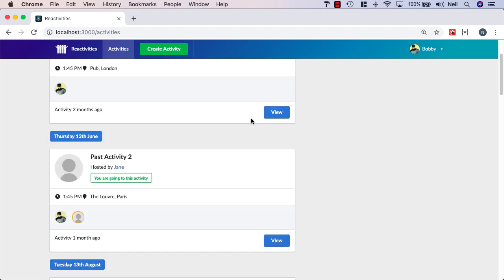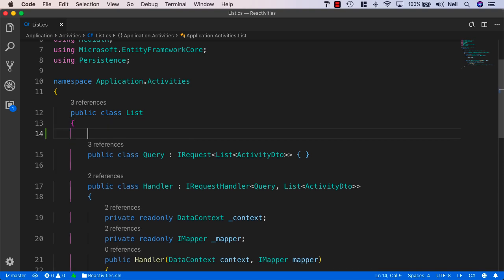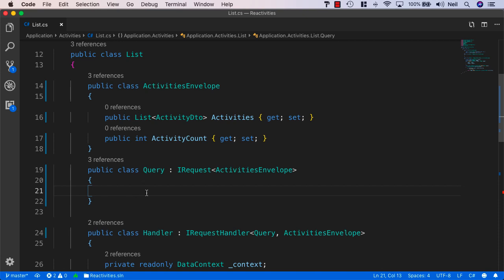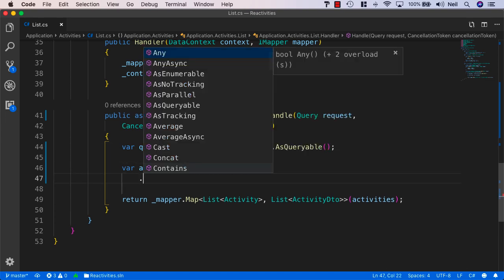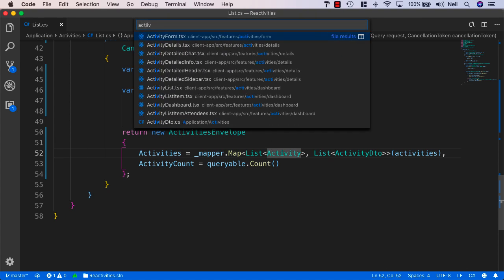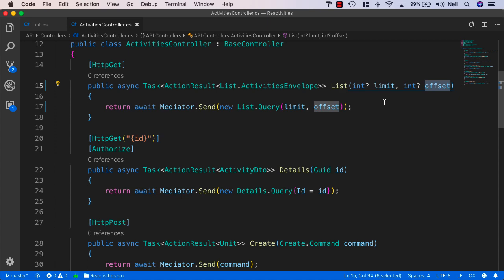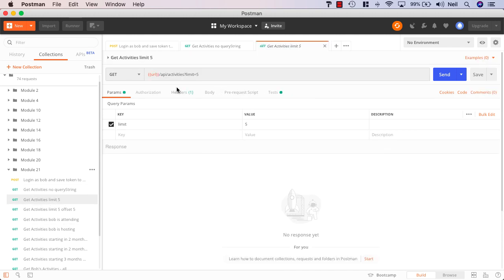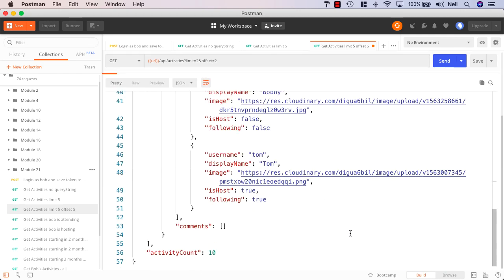Paging, Sorting and Filtering Legacy Paging our Activity list